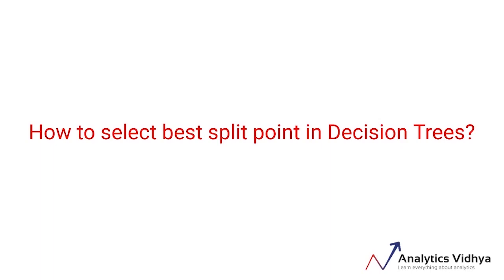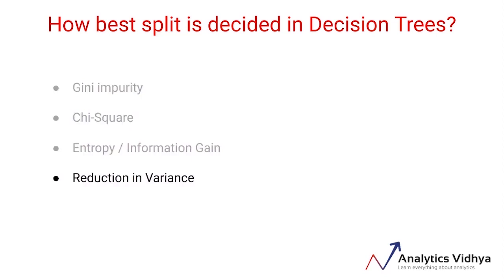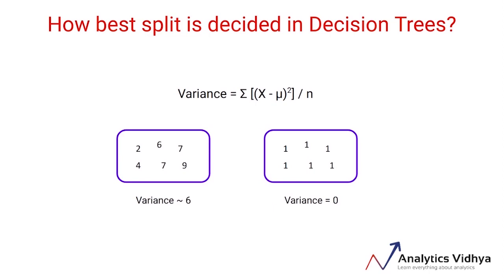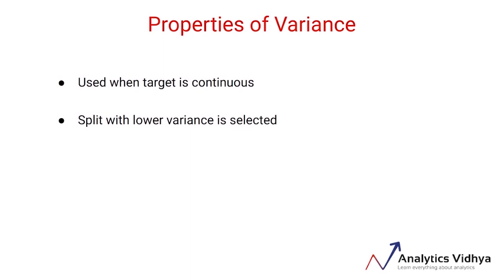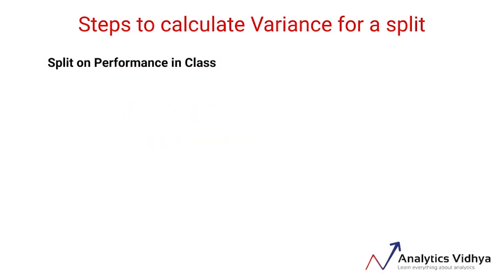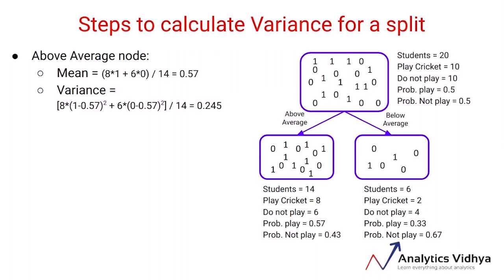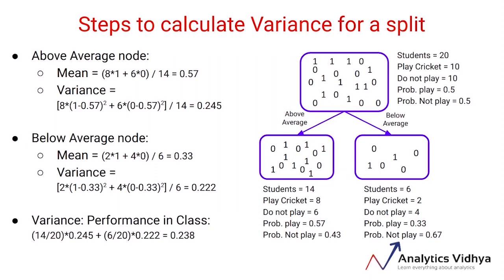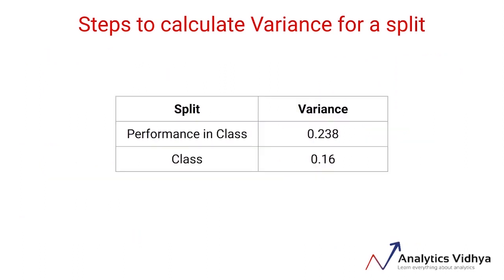Machine Learning by JonSnowTargaryen. Module 11 Video 7